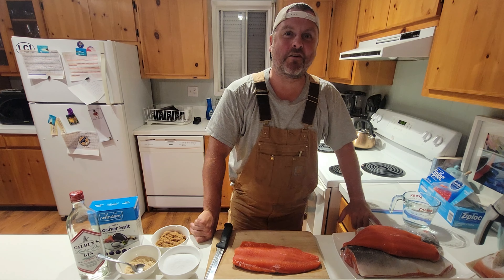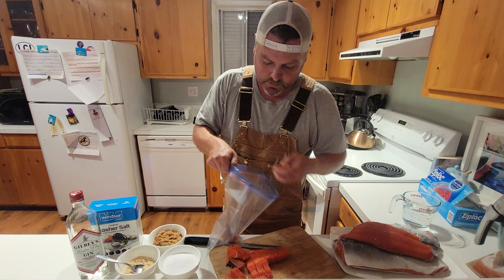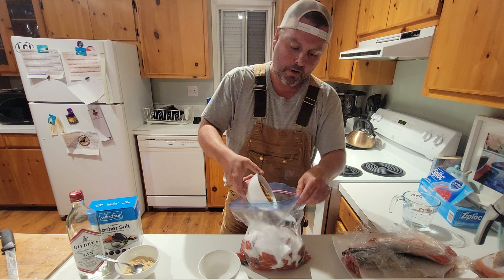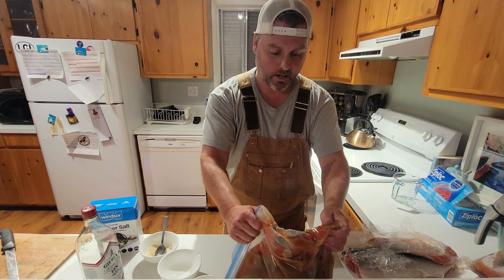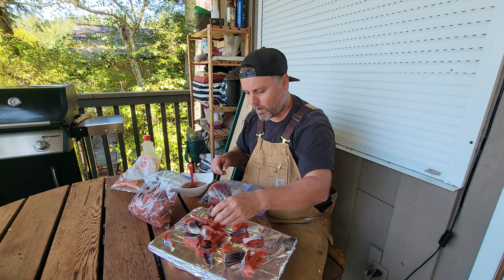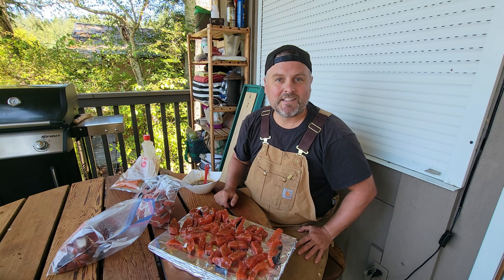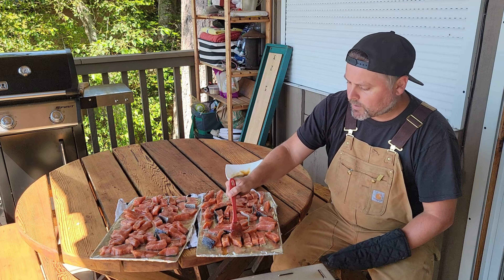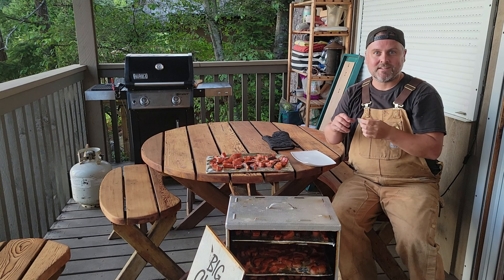CANDIED SALMON - MAKE IT AT HOME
Candied Salmon is one of our favourite treats around here and it's super easy to make. Find out how to candy your own salmon right at home.

To follow along with our journey to live off the land on social media at: